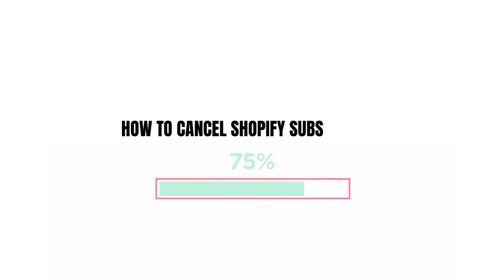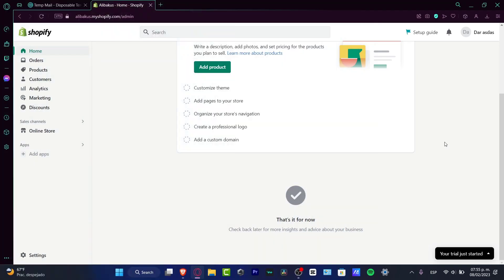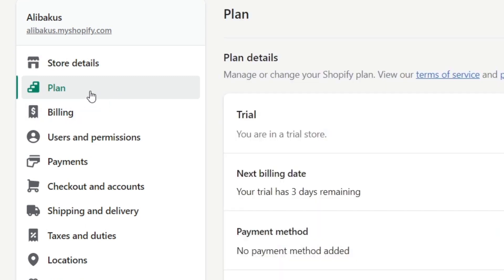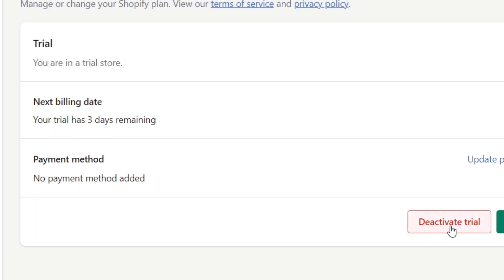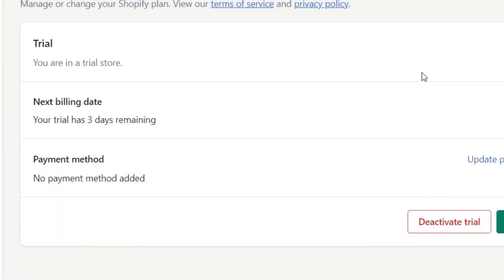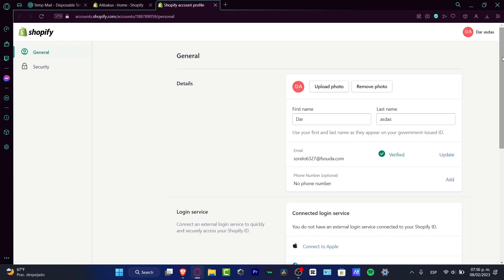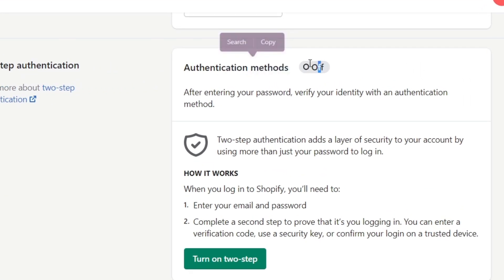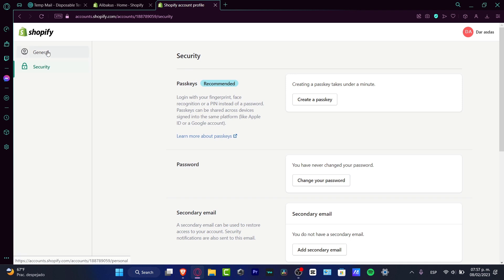How To Cancel Shopify Subscription (2026) Close Shopify Store 2026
If you need to cancel your Shopify subscription, you will have to take a few simple steps. First, you will need to log in to your Shopify account. Once logged in, you will need to go to the “Settings” page. This page will give you the option to cancel your Shopify subscription. You will be asked to confirm your cancellation before the process is complete.

After the cancellation is confirmed, it will take effect at the end of your current billing cycle. If you wish to close your store in 2023, you will need to do this at least one month before the end of the billing cycle. Once the store has been closed, all of your store data, products, and customer records will be deleted. If you have any questions or need help with this process, please contact Shopify Support. ‎